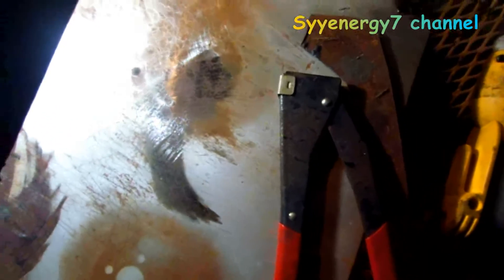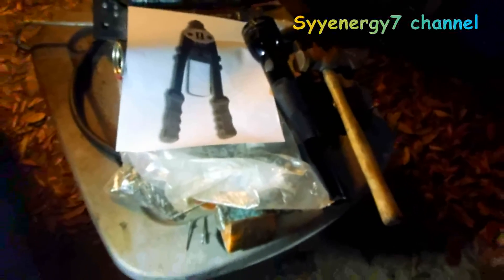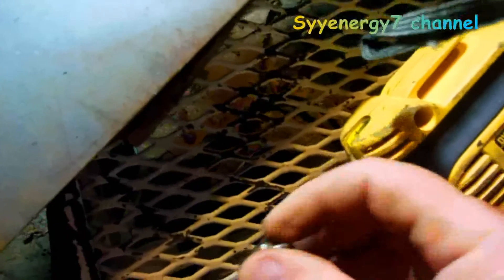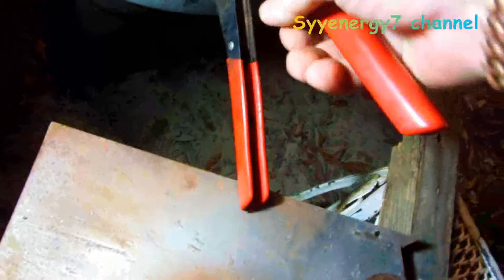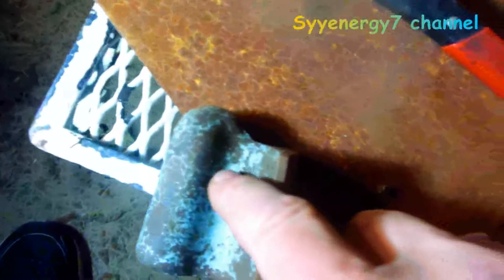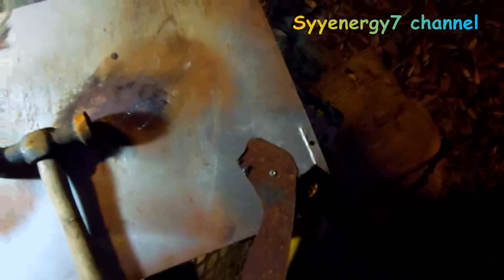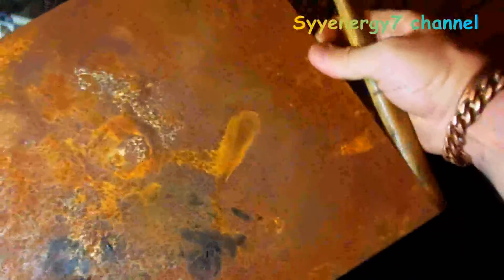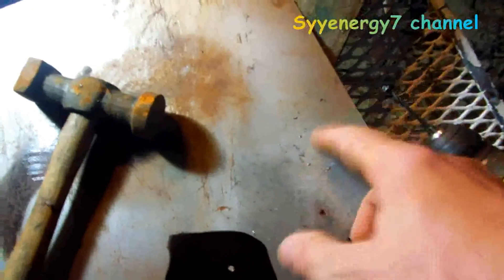Pop Rivets - Fast, Cheap & Almost as good as a Spot Weld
Pop rivets are strong, fast and very inexpensive.  If you want to take out a pop rivet later on, it is very easy to do so with a drill.  If you use the 1/4 inch steel structural rivets, they are about as strong as a spot weld.  So a rivet tool is a very cheap alternative to spot welds or welding.  The small pop rivets are very strong.  1/4 inch structural rivets are extremely strong.   A rivet gun is a must have tool.
how to - permanently join 2 pieces of metal